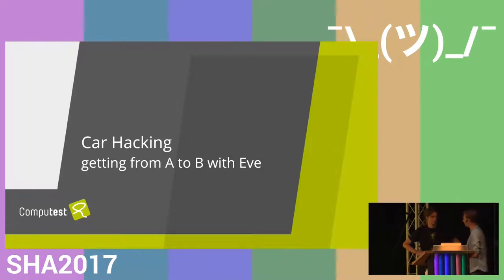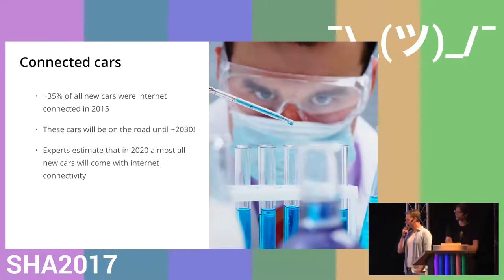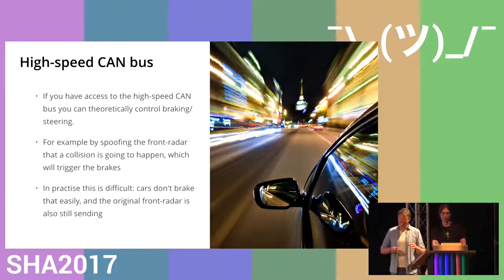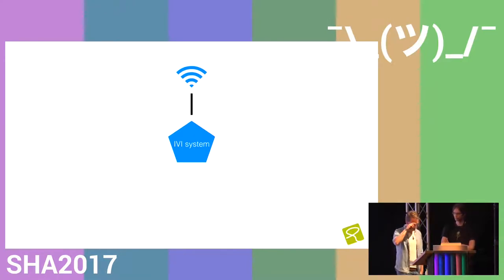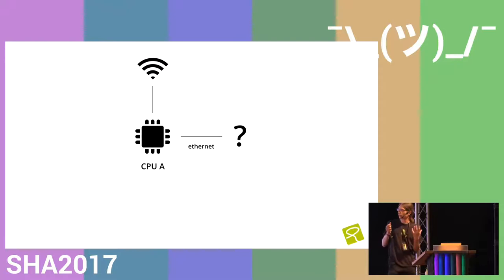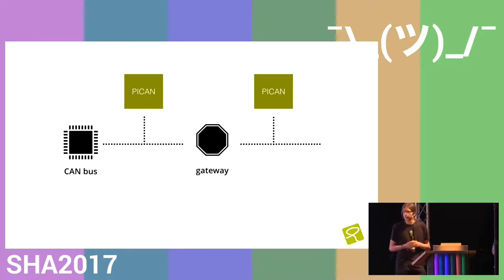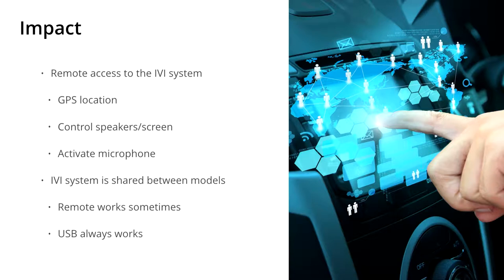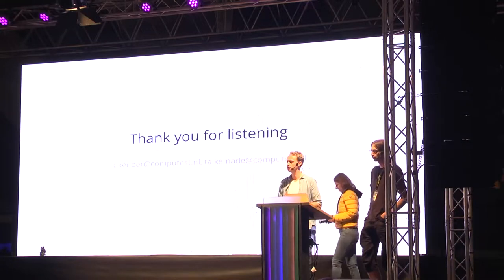Car hacking: getting from A to B with Eve (SHA2017)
Car security is, not surprisingly, a hot topic; after all they are fast and heavy computer controlled machinery that nowadays come with all kinds of internet connectivity. So we decided to have a look at it. In our presentation, we’ll first cover some theory behind the IT-part of car architecture. We’ll discuss attack vectors and their likelihood of success, and then discuss the various vulnerabilities we found. Finally, we will combine these vulnerabilities into a remote attack. Depending on the disclosure process with the vendor, which is pending, we might be able to demonstrate the attack.

Daan Keuper Thijs Alkemade